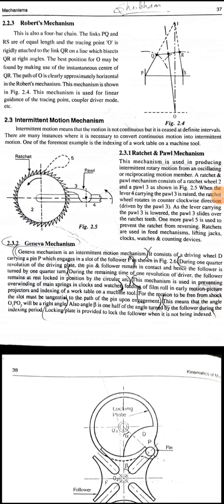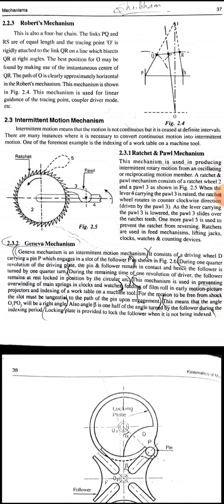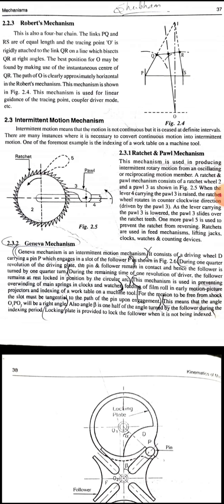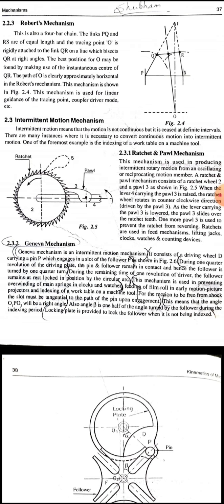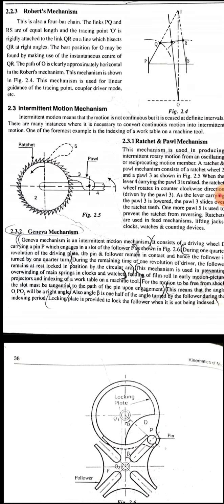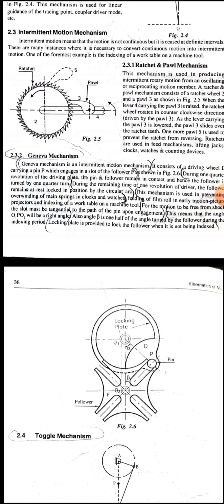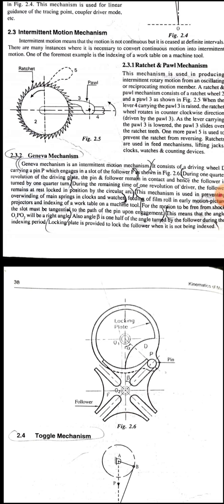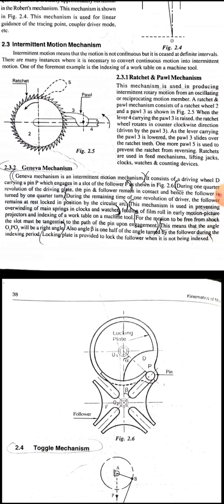kinematics of machines module 1 , intermittent motion mechanism